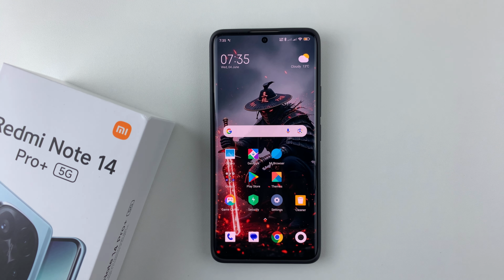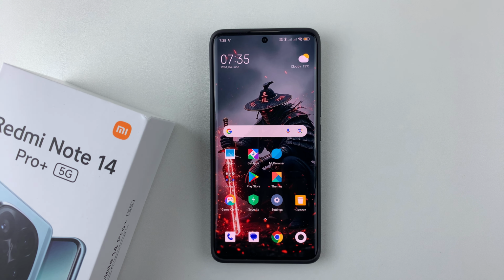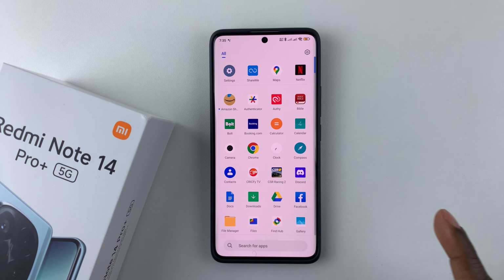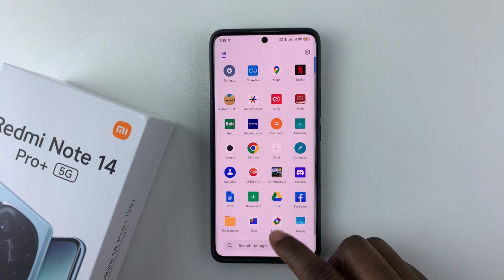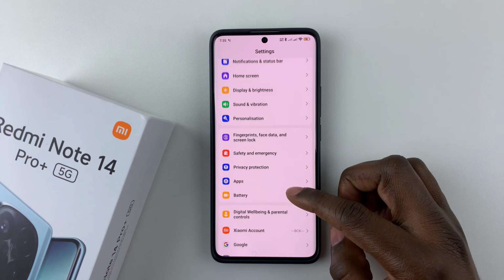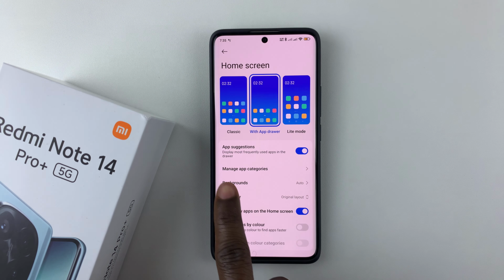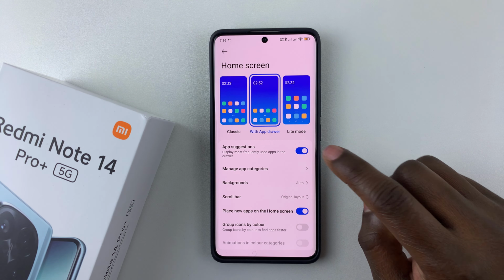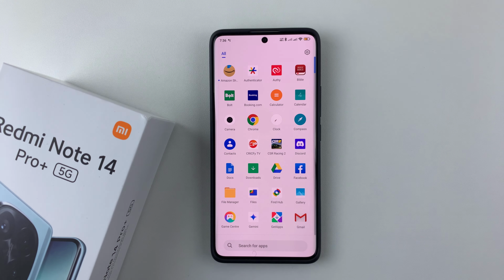How To Disable App Suggestions On Redmi Note 14 /14 Pro+ (App Drawer Suggestions)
Tired of unwanted app suggestions cluttering your Redmi Note 14, 14 Pro or 14 Pro+?

In this quick guide, I’ll show you step-by-step how to turn off app recommendations on your device for a cleaner, distraction-free experience!

How To Disable App Suggestions On Redmi Note 14 /14 Pro+:
Open ''Settings App'' and select ''Home screen''.
Tap ''Home screen'' and within the ''App drawer setting'' toggle OFF ''App suggestions''

Cell Phone Tripod Adapter